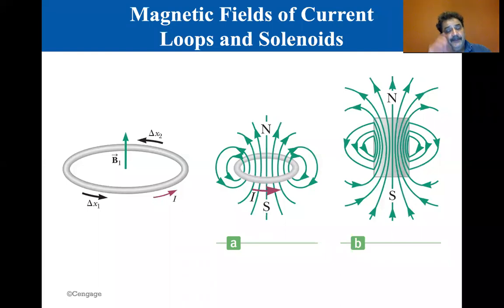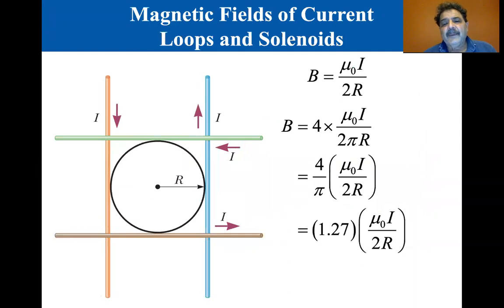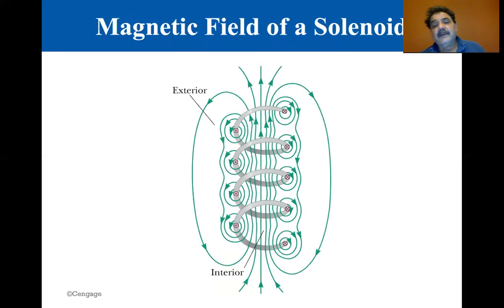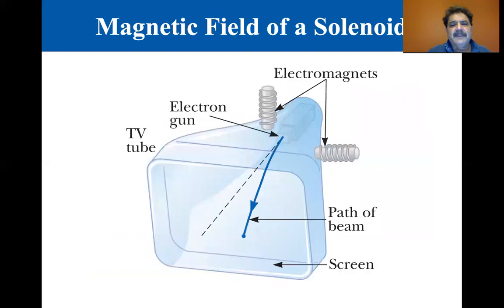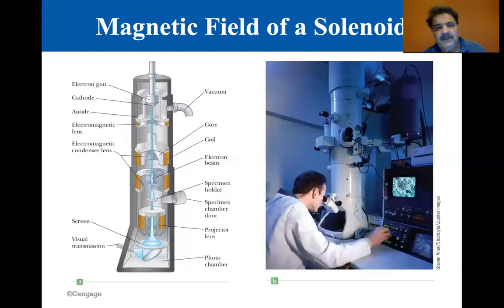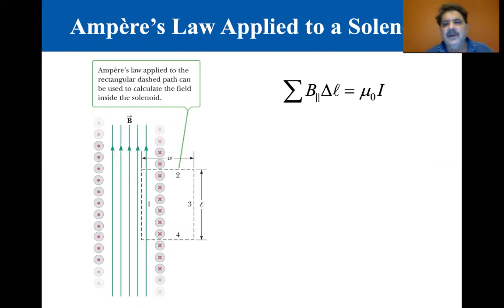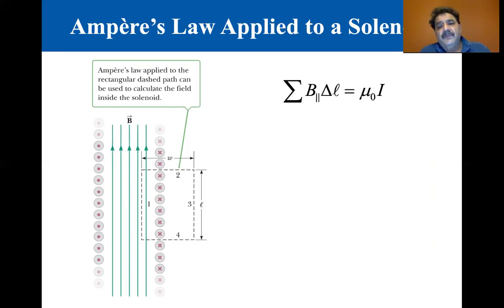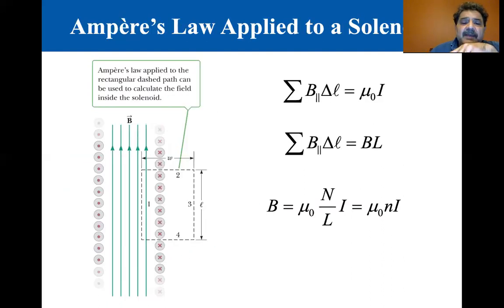College Physics Lectures, Magnetic Fields of Current Loops and Solenoids